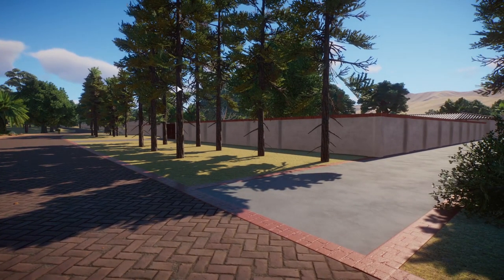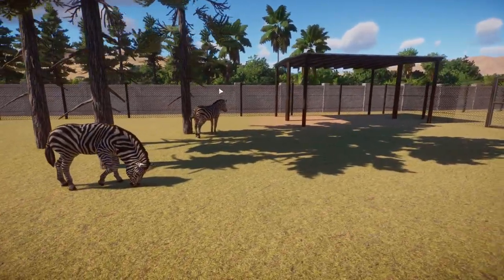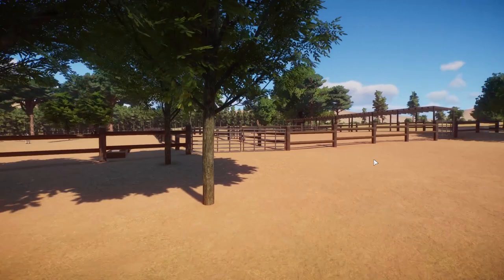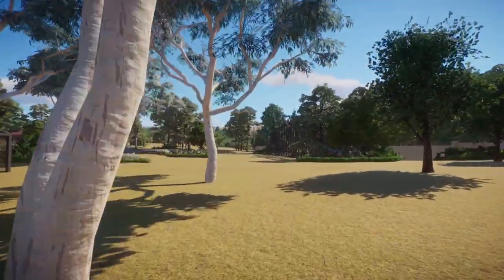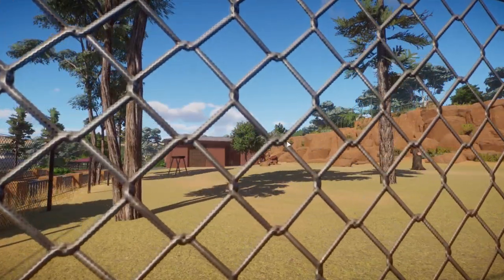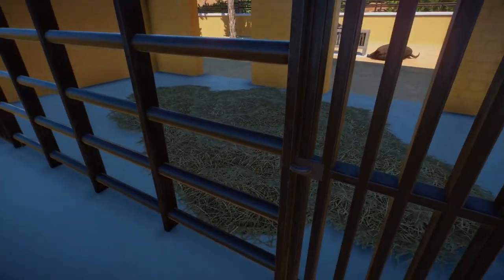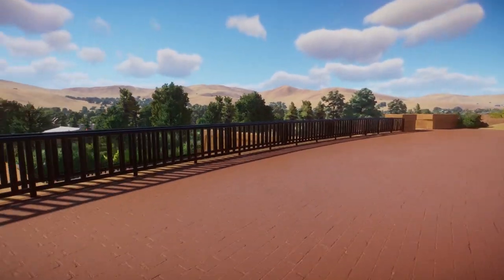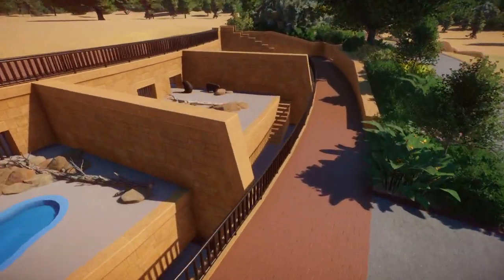Klein Tuin Zoo | Bears, Hoofstock and Backstage | Planet Zoo [21]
Welcome back to Klein Tuin Zoo. Today I’ve expanded on the backstage with some holding pens and cages and a big old animal hospital. I also redid and added some new hoofstock enclosures, built some new bathrooms and created some new and impoved bear enclosures based on Johannesburg Zoo’s old bear enclosures.

Workshop blueprint collection (all the blueprints I’ve used in Klein Tuin Zoo)

Mods(please note that mods are not officially endorsed by Frontier)

Music from the Album You, Me & Other Animals: The Music of Planet Zoo – J.J. Ipsen